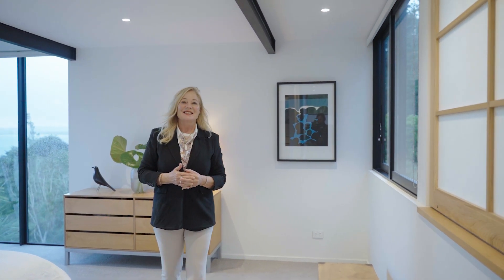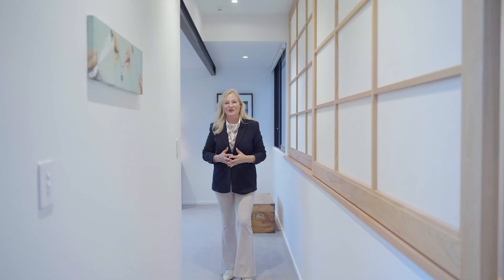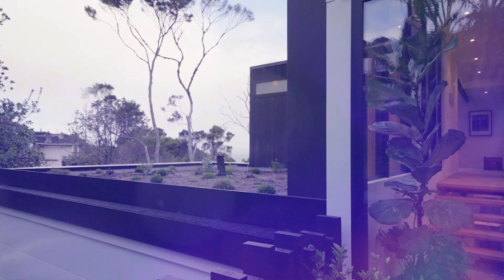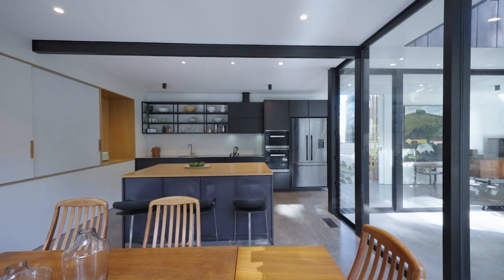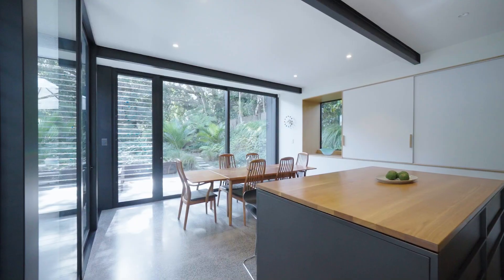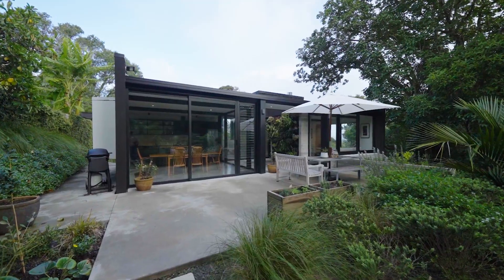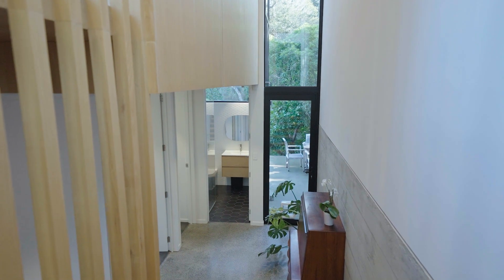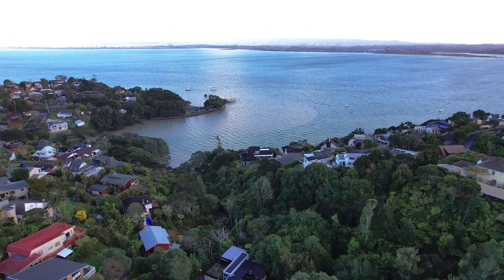73 Hadfield Street, Beach Haven | Tanya Kwasza -- Ray White Parnell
73 Hadfield Street, Beach Haven

3 Bedrooms | 2 Bathrooms | Double Garage

A Relaxed Stylish Stress-Free Home

Indulge in the tranquility of a true escape from the city conundrum. Crafted by the acclaimed architect Ray Van Wayenburg, this home stands as a testament to the artful fusion of materials, culminating in an unforgettable display of elegance and style.

It's been proven that being surrounded by nature decreases stress and ensures a happy and relaxed lifestyle.

Situated on a large freehold site that has been magnificently planted and framed by natives. The seamless indoor-outdoor flow makes it feel like the garden is an extension of the living area. Louvered glass, stacking doors, and windows are perfect for opening up rooms to nature. The boundaries between inside and out are further blurred by the use of earth tones and natural materials such as concrete, cedar, and American oak.

The modernist black and steel kitchen has 2.7 metre-high floor-to-ceiling louvered windows for architectural drama. The cantilever deck and living room from which you have a see-through sea view completes the drama. It's a place you rush home to every day so that you won't miss the sunset.

The main bedroom has a dedicated floor with stunning sea views, a walk-in wardrobe, and a luxurious bathroom. Enter by a sensational stairwell that leads to a wall of shoji screens, immediately transporting you to a quiet harmonious Japanese space. The living area has a built-in window seat and a gas fire making it snug in winter. While downstairs has two further bedrooms, a sleek laundry, a family bathroom, and plenty of storage. This home would not be out of place in any architectural magazine.

This has been a perfect home for the current family. They love the great harbour views surrounded by native bush with easy accessibility to the city. Their son has loved exploring the bush and swimming and kayaking from the local beach. However, due to unforeseen circumstances, a bittersweet move south has become a necessity.

Contact Tanya Kwasza for more information on 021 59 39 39